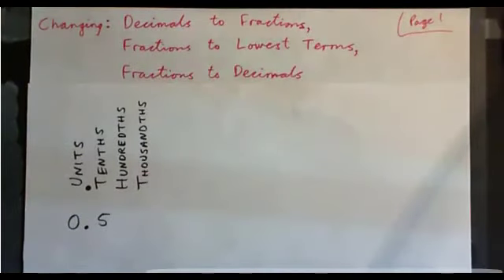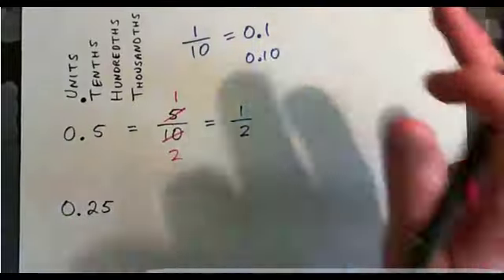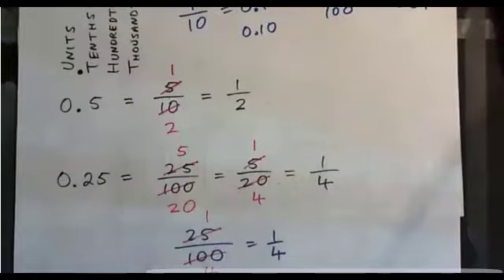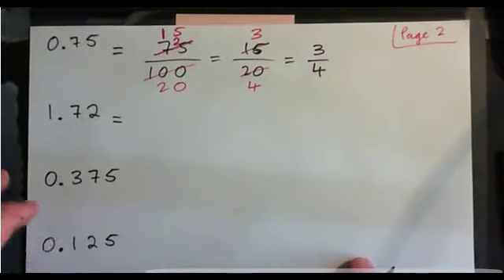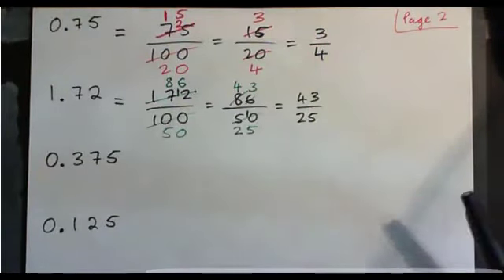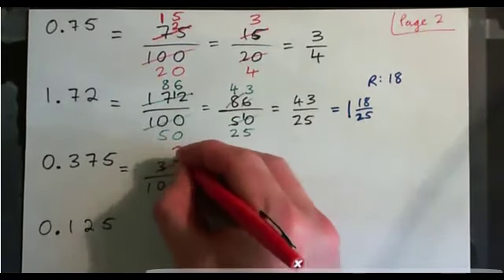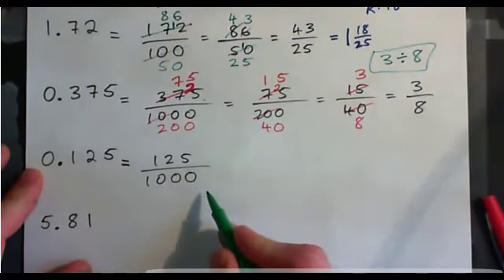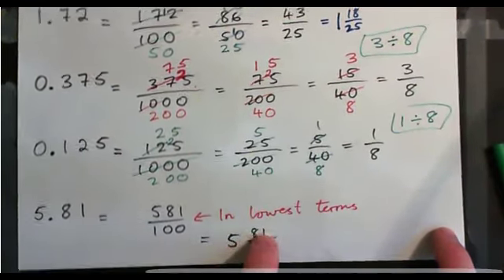Change from Decimals to Fractions in Lowest Terms